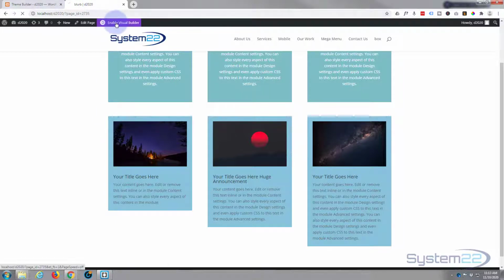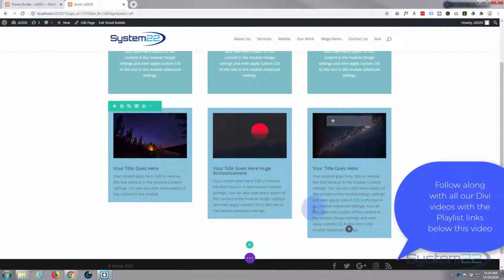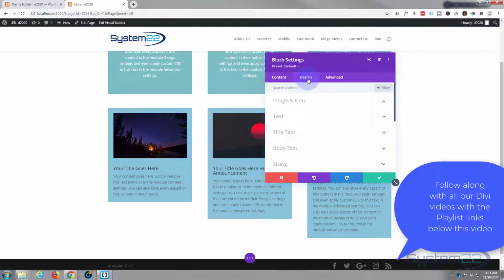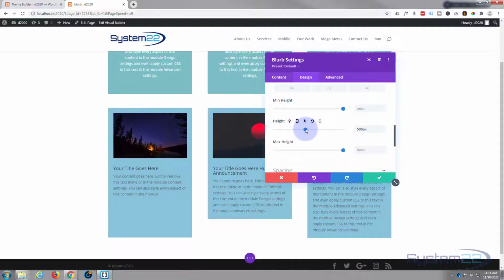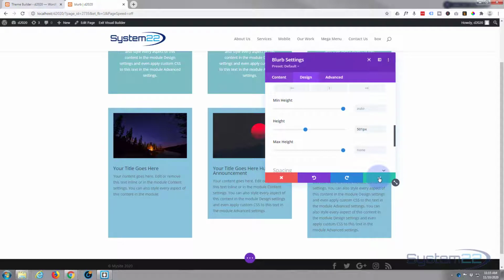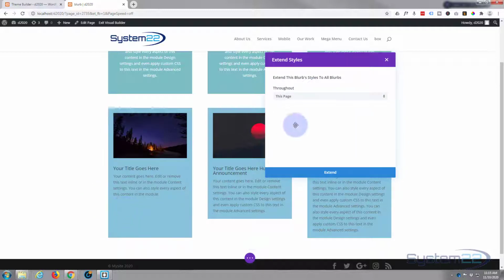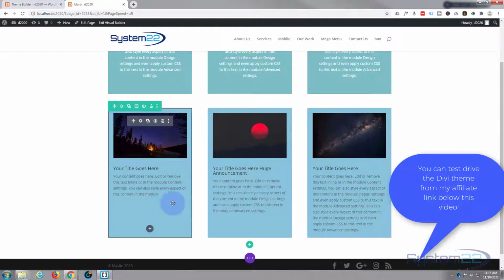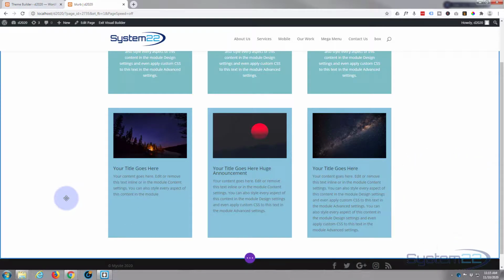Divi Theme How To Make Your Modules The Same Height 👍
Divi Theme How To Make Your Modules The Same Height. The Divi theme from elegant themes is absolutely awesome.